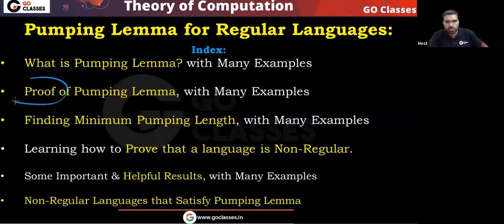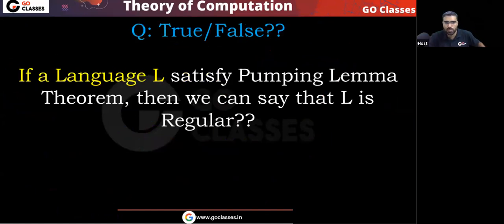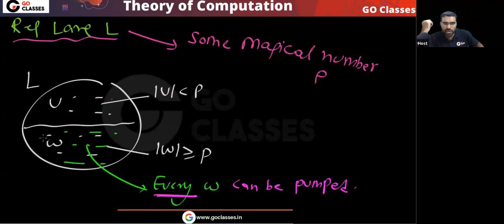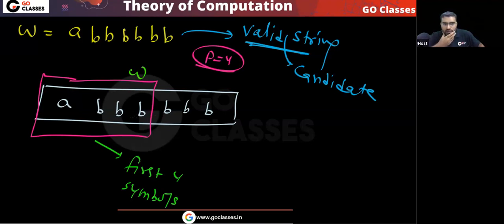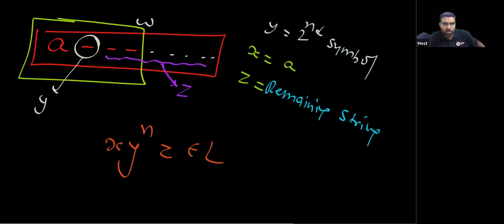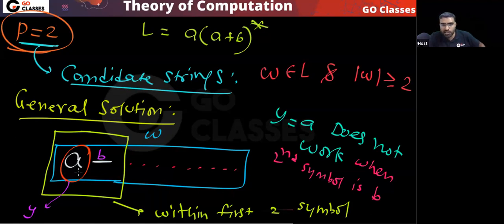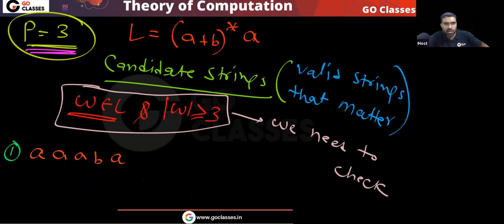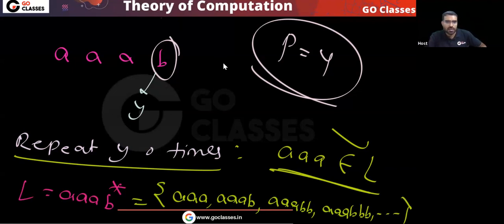Pumping Lemma for Regular Languages Part-1| Theory of Computation | GO Classes | With NOTES | Deepak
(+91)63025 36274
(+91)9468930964